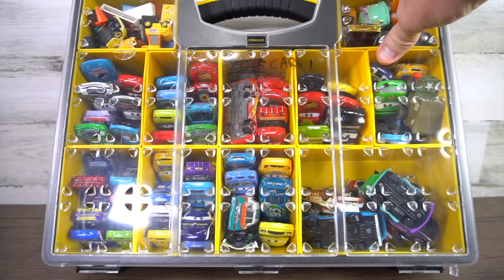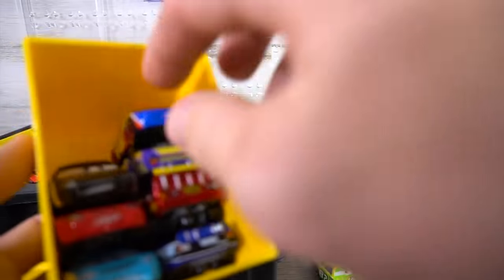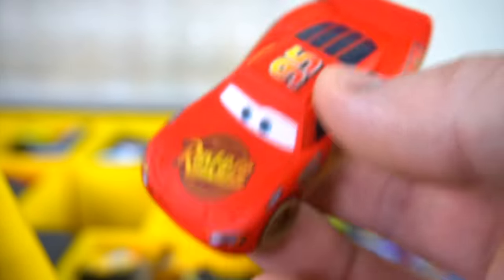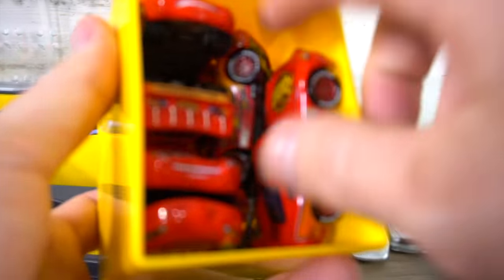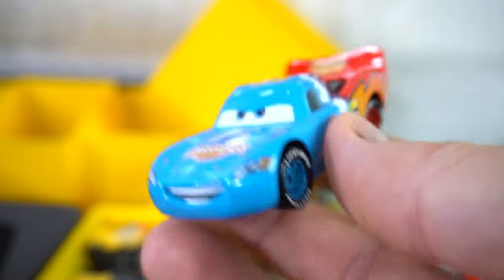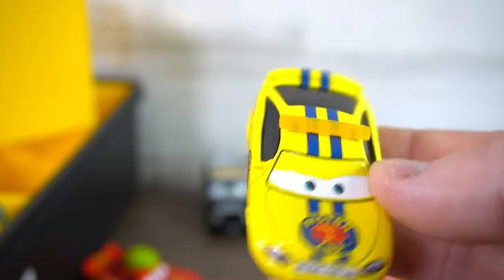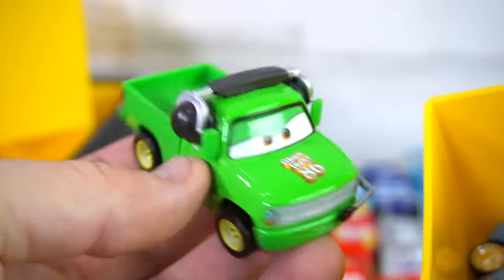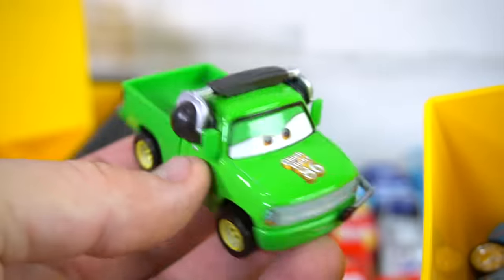Disney Cars Collection Case 1 Piston Cup Racers and Pit Crew Race Team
Checking out a huge collection box of Disney Pixar Cars. These cars are mostly from the Cars 1 movie. Many different race team sponsors and I don't remember every cars name so I am just saying the sponsor name for each one.